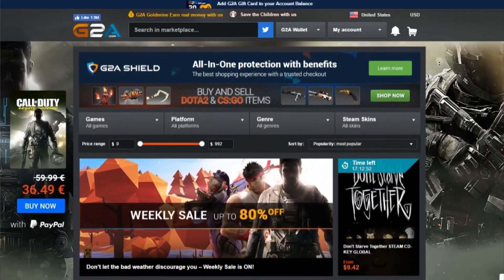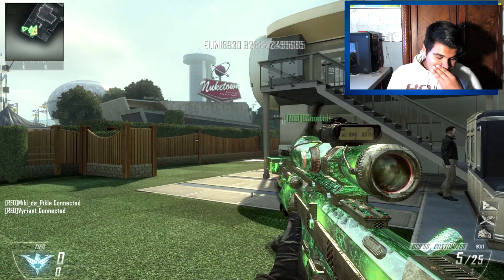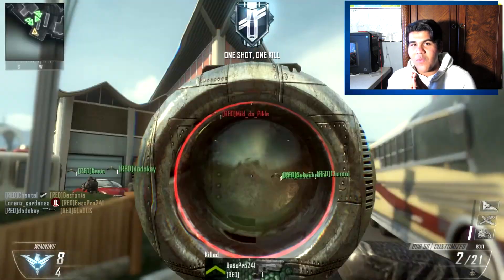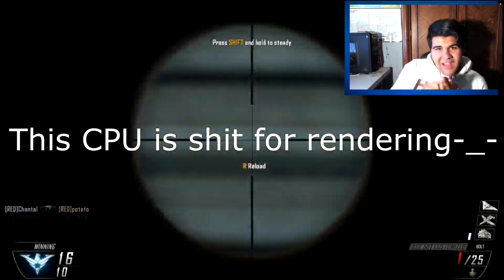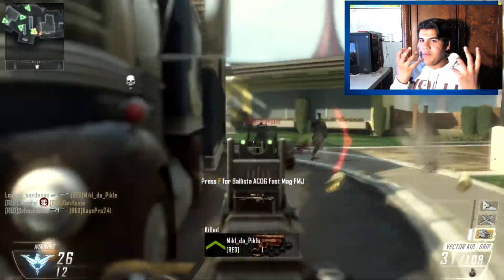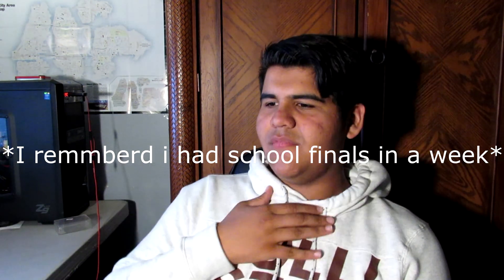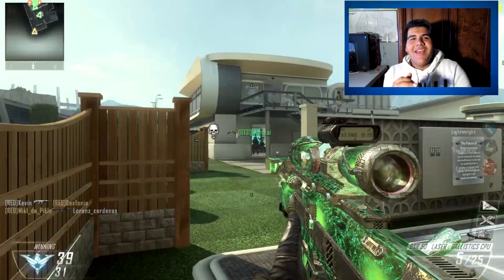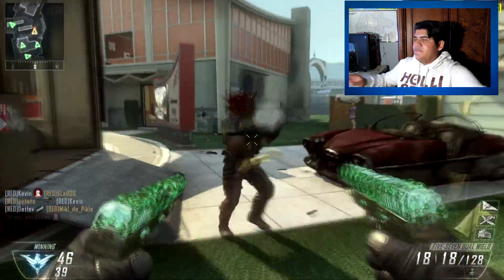TOP 5 Gaming/Editing CPU's December 2016 (BEST)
TOP 5 Gaming/Editing CPU's December 2016

CPUs;
Intel G3258;
Core i3-6100;
Core i5-4460;
Intel Core i5 6600K;
Core i7 6700K;